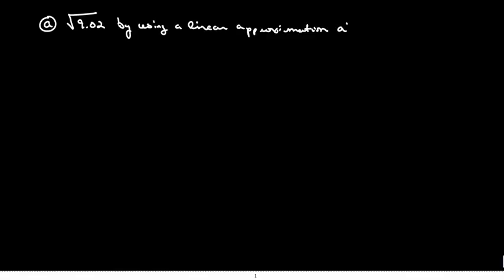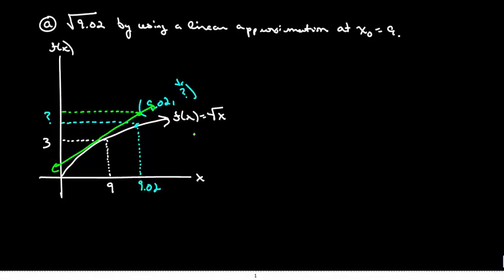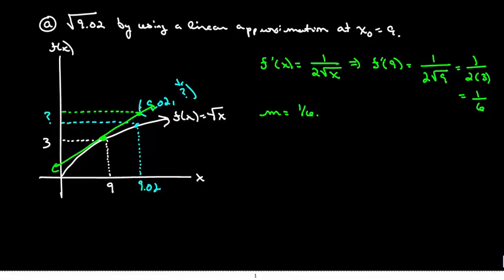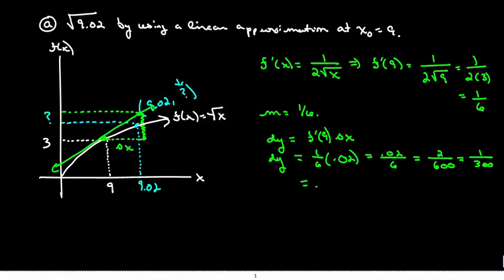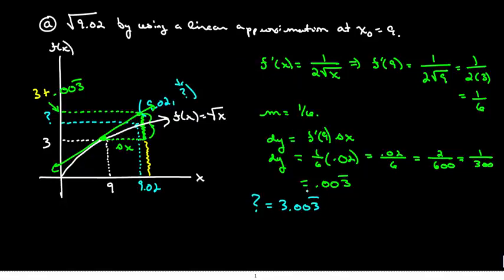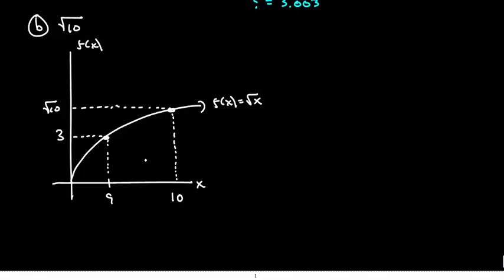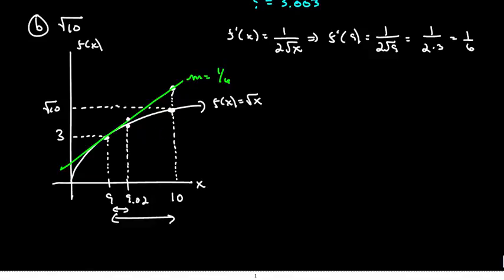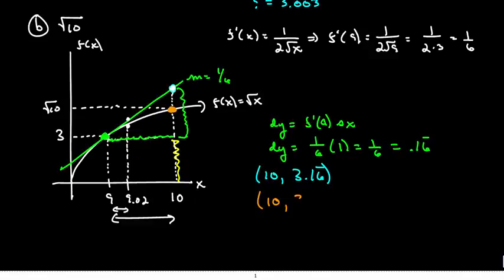Video 239 Ch 1 Sec 6 Ex 4a and 4b Linear Approximation 20121568